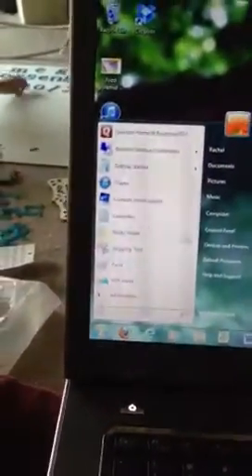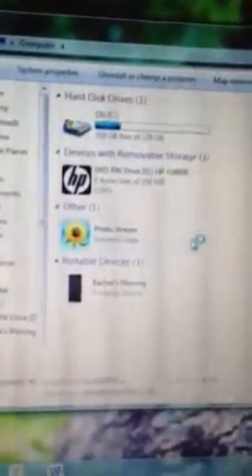How to import iPhone photos to pc with windows 7